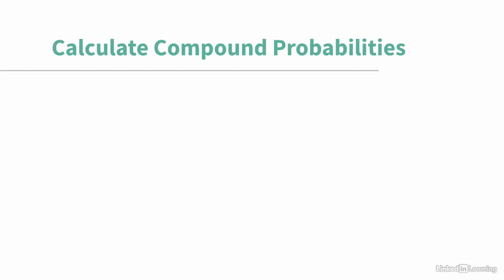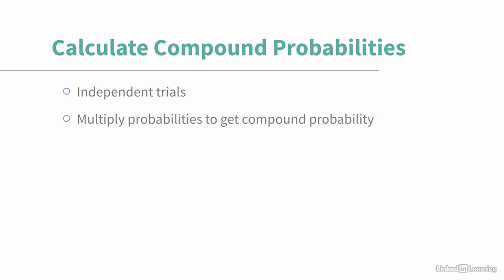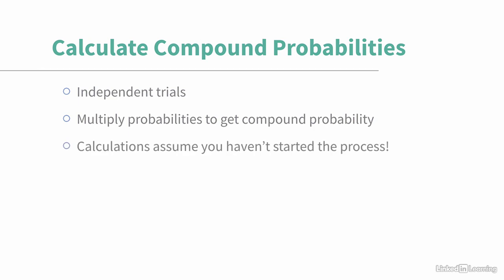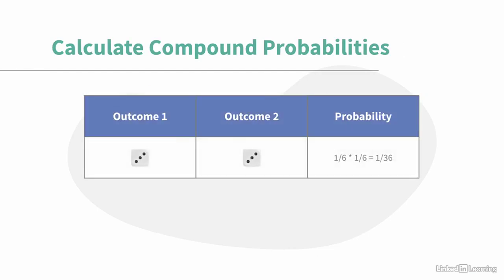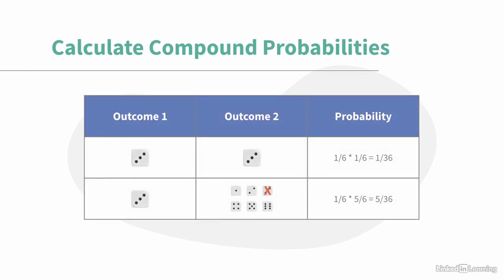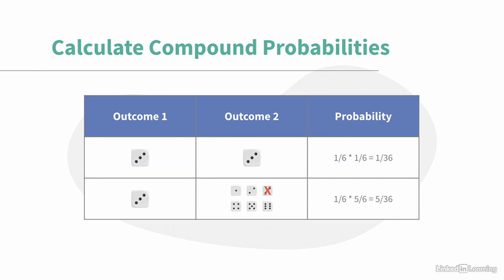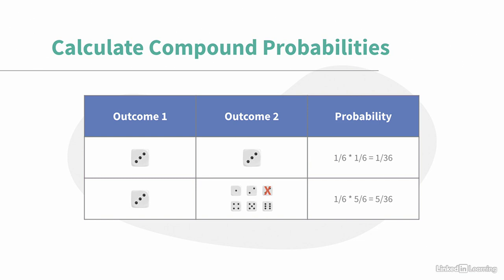40 - Calculate Compound Probabilities - Learning Excel Data Analysis